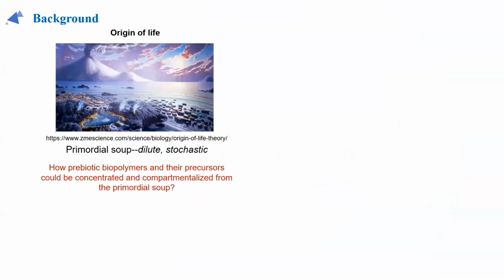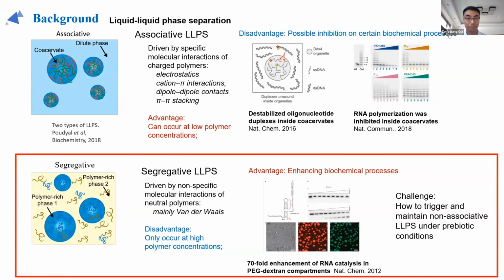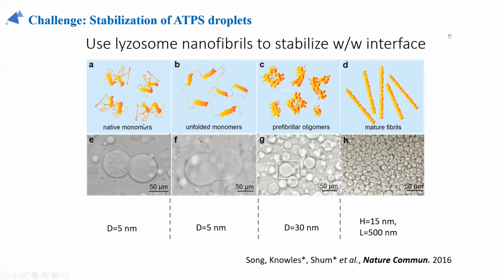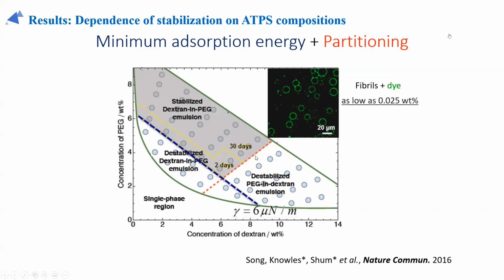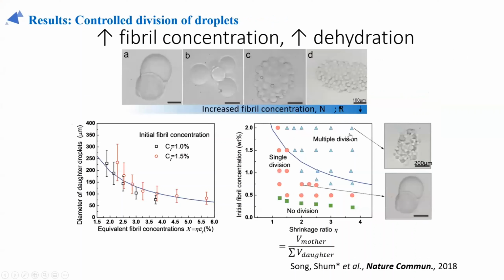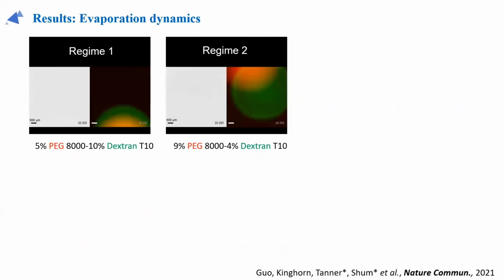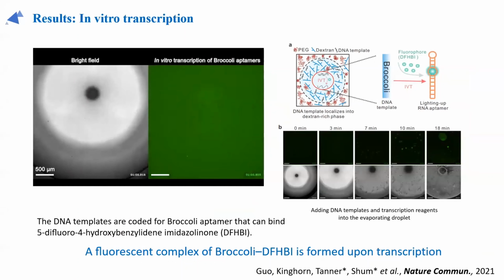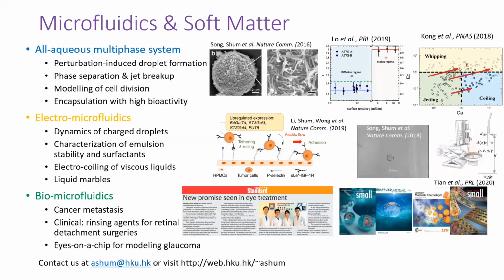All-aqueous Droplet Engineering for Cytomimicry and Bioencapsulation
Abstract: In many biological settings, smaller building blocks are assembled into larger functional units. In the synthetic world, liquid droplets offer dynamicity and tenability that promise routes to mimic the unique properties of natural droplets. In this talk, I will share our works in combining physico-chemical phenomena, such as phase separation, and hydrodynamic microfluidic flows to form biocompatible droplets, and use them as templates to fabricate particles and capsules. These droplet-templated structures can be made highly biocompatible, and exhibit behaviors similar to those of their biological counterparts [1,2]. I will also discuss how these droplets can encapsulate biologically relevant ingredients and reactions. Overall, I will close the talk by discussing the potential offered by the aqueous droplets in understanding the origin of life and in mimicking the cellular environments and organelles [3,4].